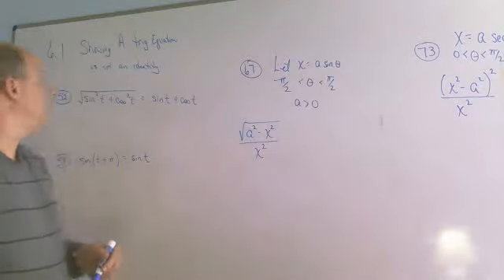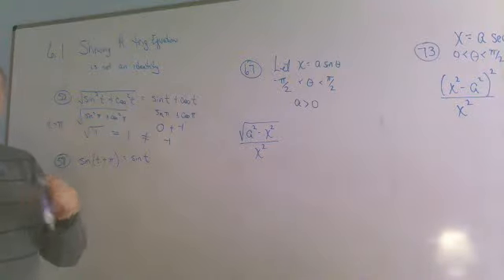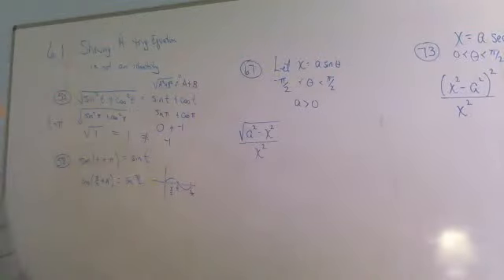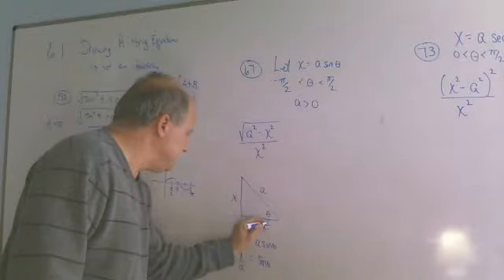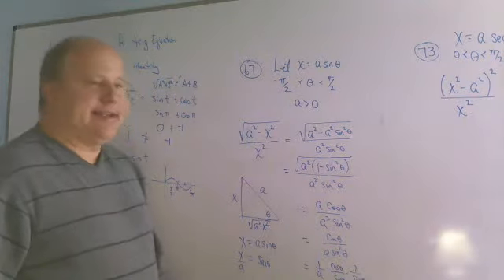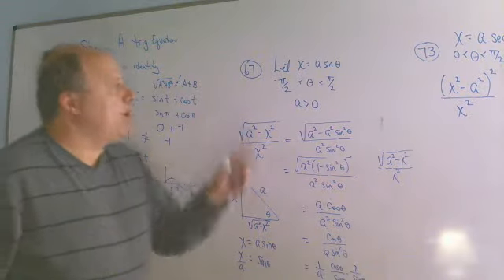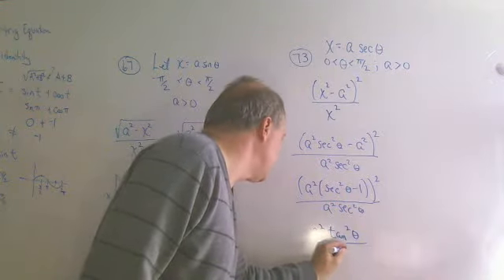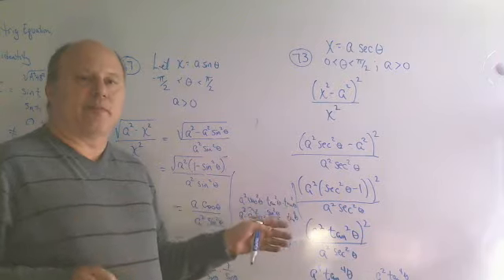Verify Indentity 6 1b